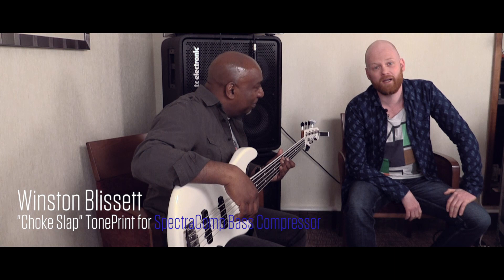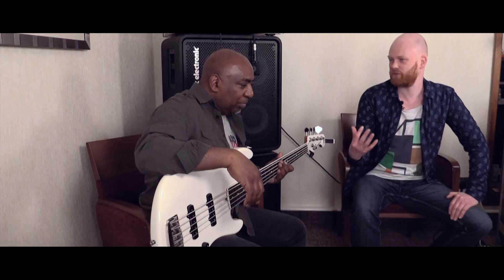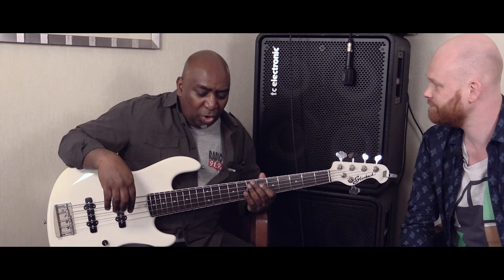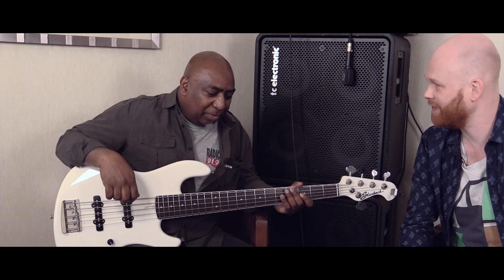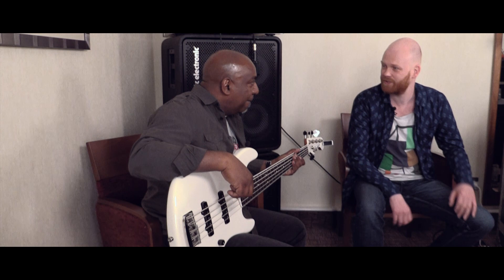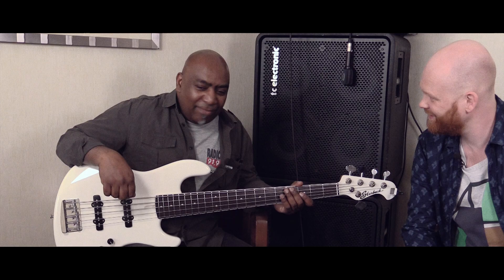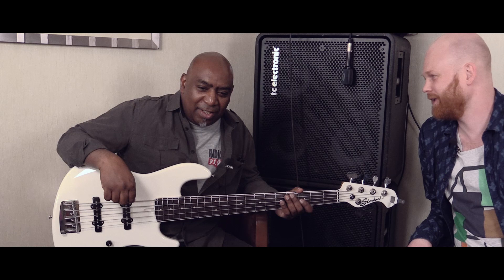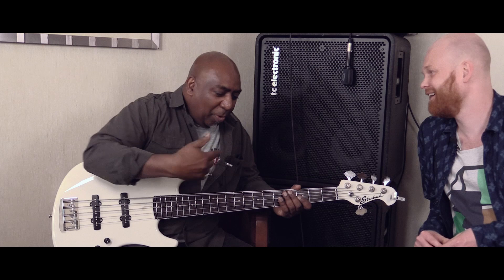Winston Blissett presents "Choke Slap" TonePrint for SpectraComp Bass Compressor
"Choke Slap" is a hefty TonePrint that really pushes the low end. You should definitely try out this powerfull tone beast!